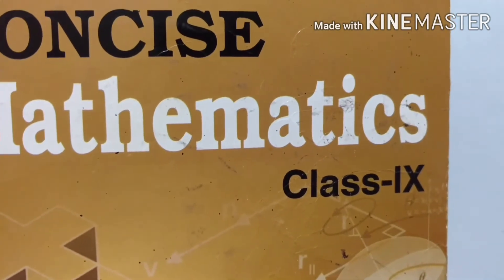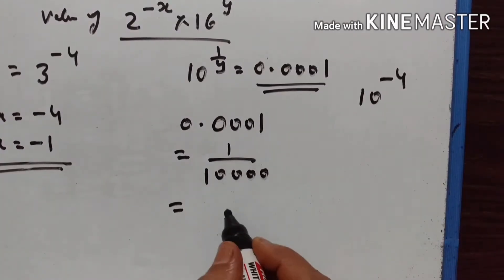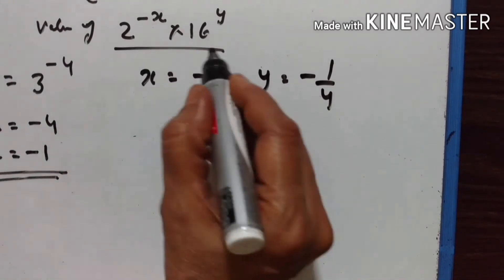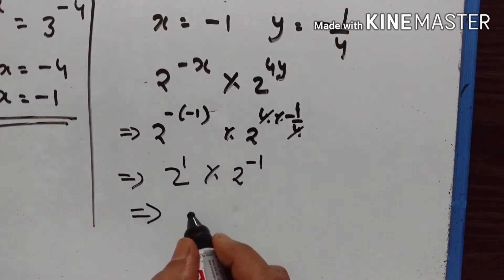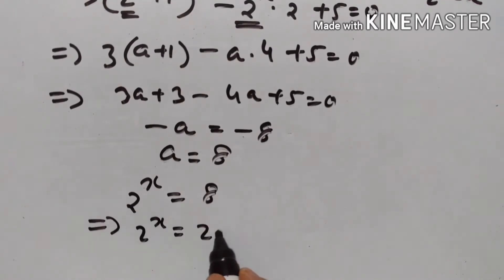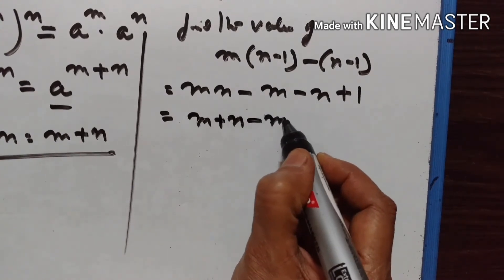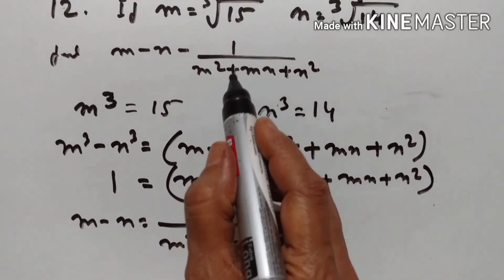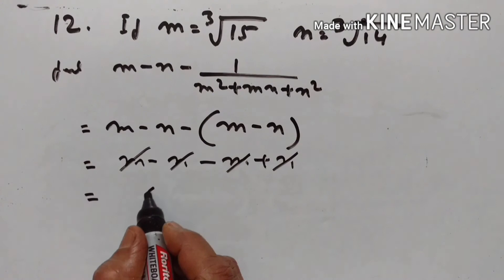IX STD EX 7C(9-12)INDICES (EXPONENTS) PART XV ICSE MATHS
EXERCISE 7 C ( 9 - 12 )
CONCISE MATHEMATICS
VIDEO 401